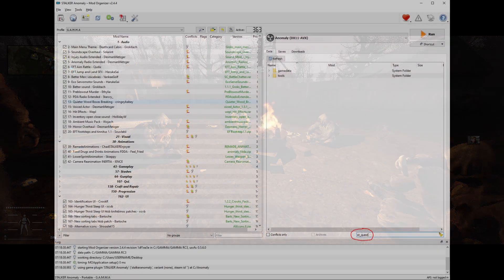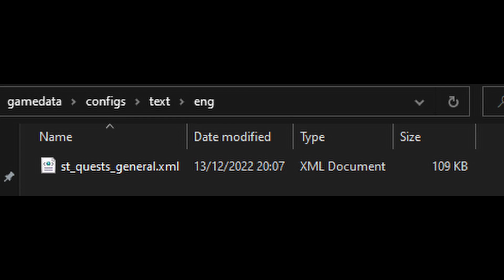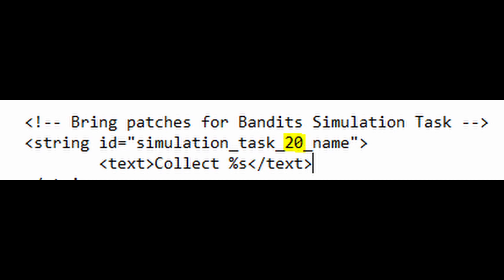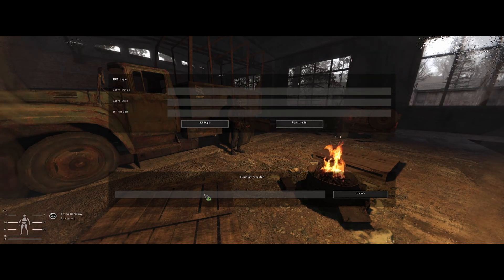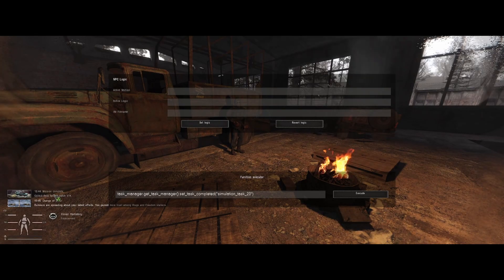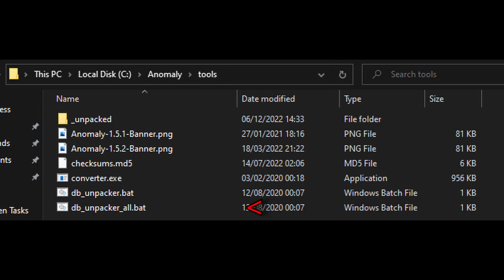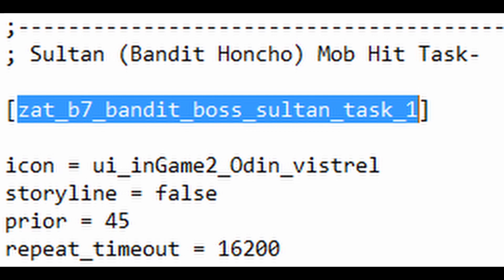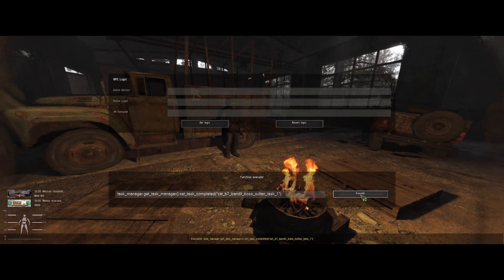S.T.A.L.K.E.R Anomaly Gamma | How to Fix Broken / Bugged Tasks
Here's how to fix all those annoying broken / bugged tasks that you can't complete or hand in, I hope it helps!
You'll need this piece of text at 2 points in the video:

task_manager.get_task_manager():set_task_completed("simulation_task_93")

Please feel free to drop any feedback you have in the comments! And of course, if I may be so bold as to ask for a like and sub if the vid helped you, that'd really help, thanks!

Edit: if pressing F7 to open the console does nothing, you’ll need to enable debug mode. Here’s how: